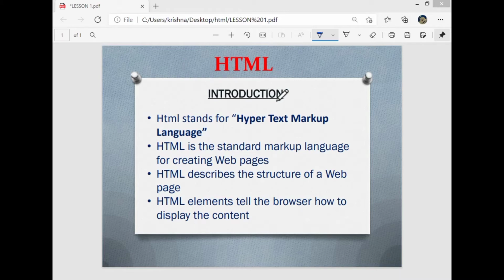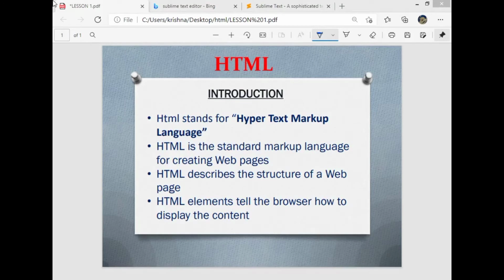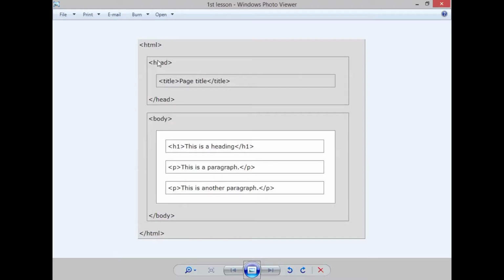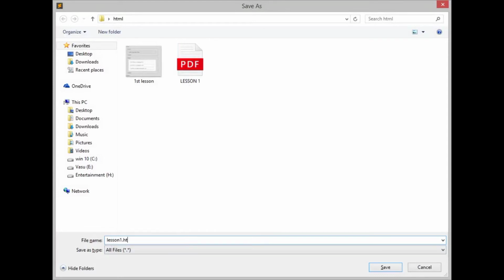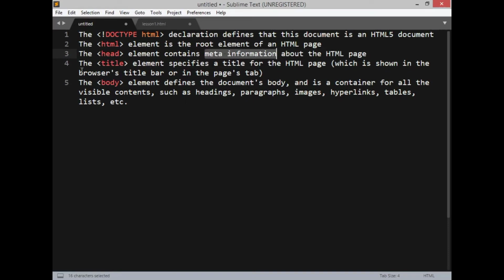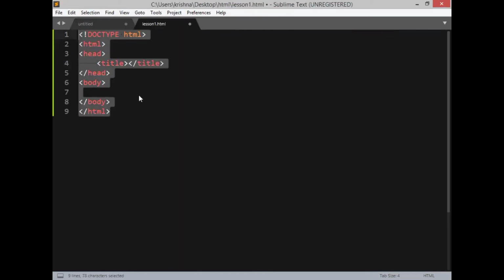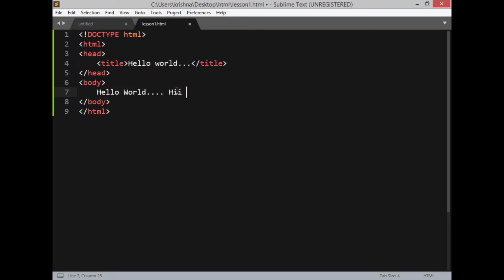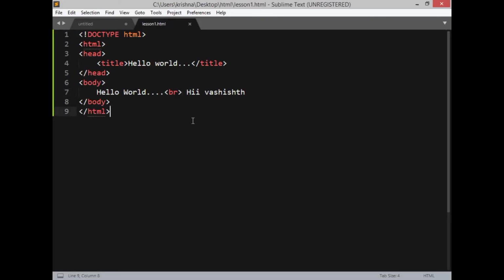Introduction To HTML | Lecture 1 | HTML For Beginners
Hello Folks 🤠🙋🏻‍♂️

Welcome.. And Enjoy This HTML Video Series..👍

Video Highlights
0:00 introduction
0:30 introduction to html
1:30 html syntax
2:00 html setup tools
3:00 html first documents